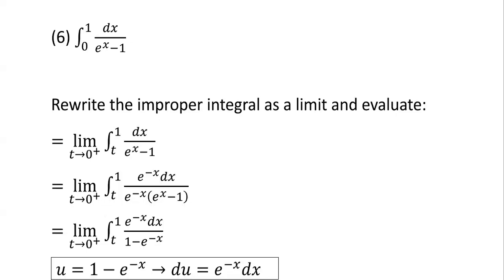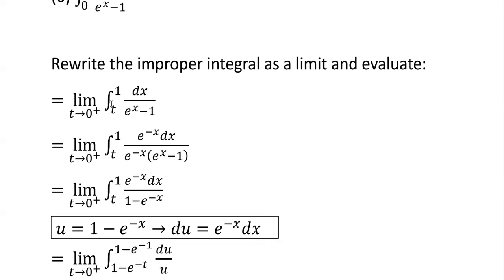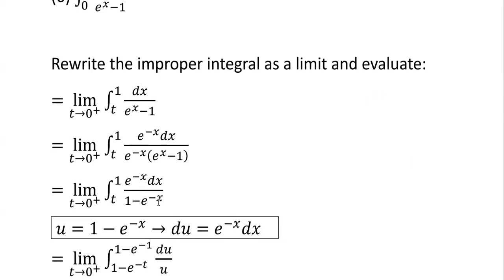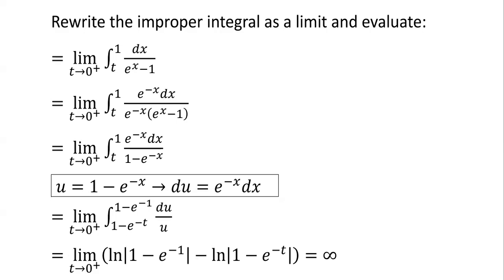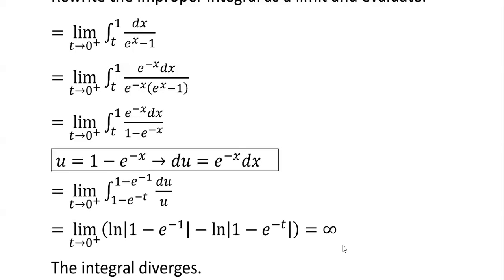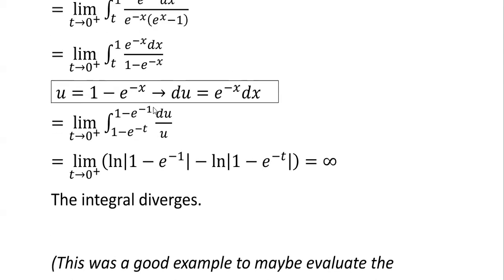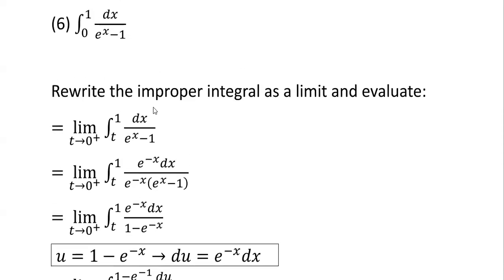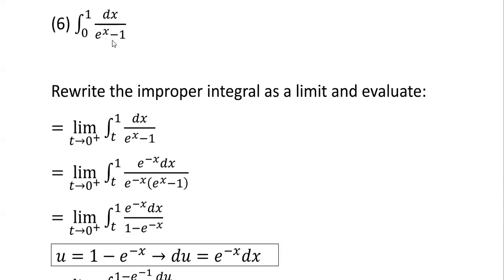Princeton Improper Integral #6 - 1/(e^x-1)